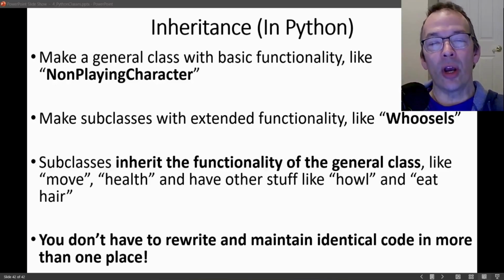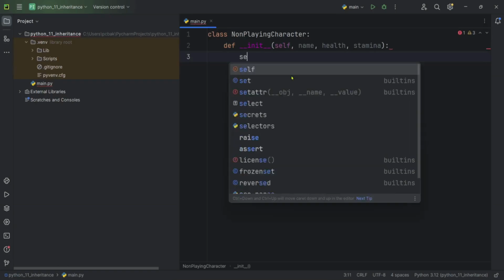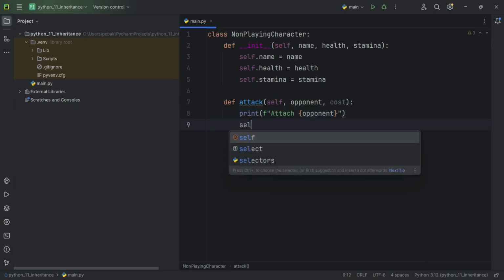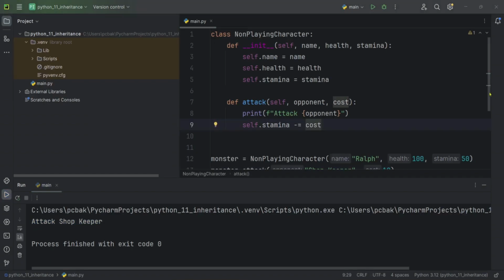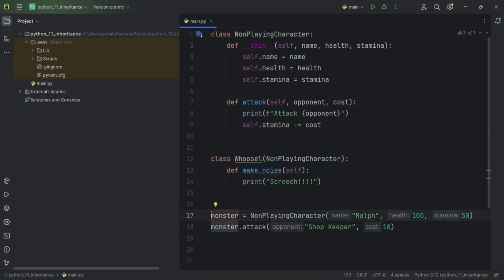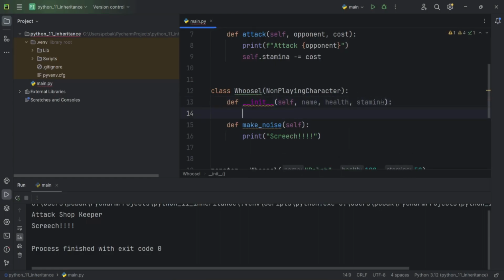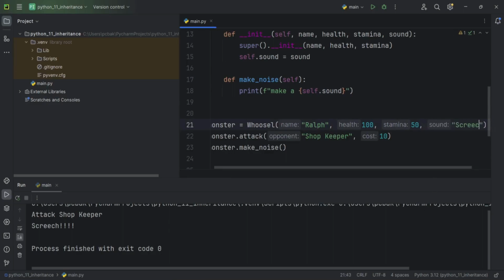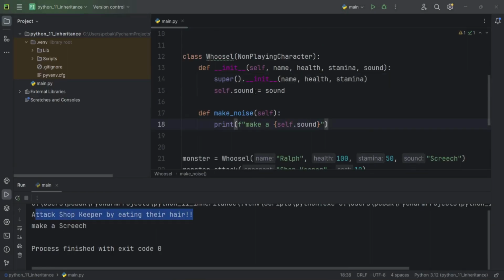11. Python Basics: Class Inheritance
In this Python tutorial I go over class inheritance.  Inheritance is one of the main principles of object-oriented programming.  Of the "big 3 principles" (Inheritance, polymorphism, and encapsulation), I believe inheritance is the best place to start.